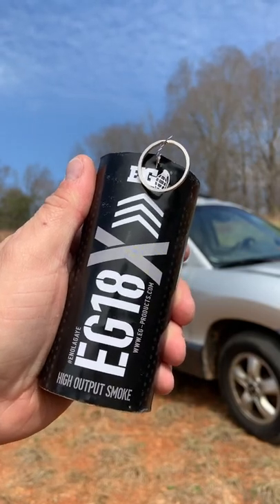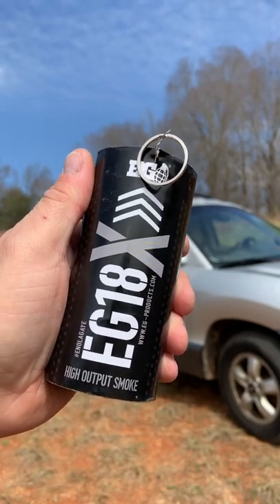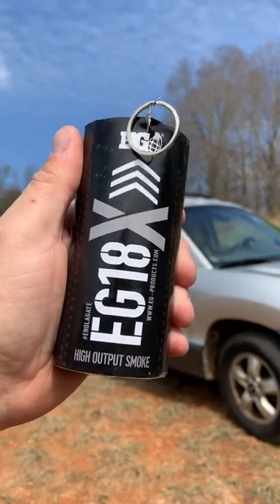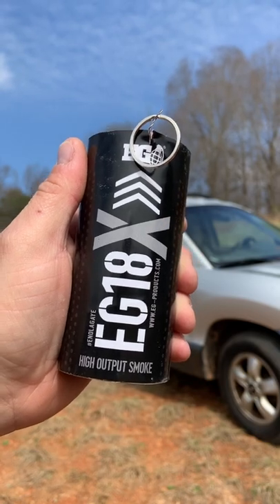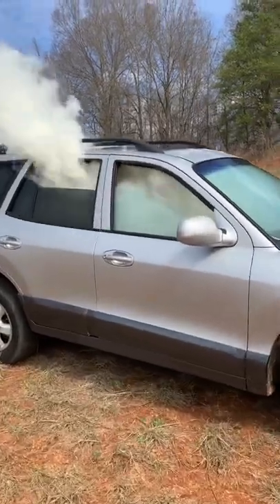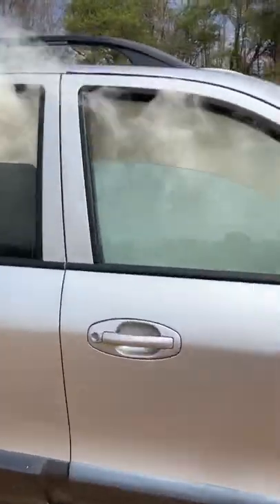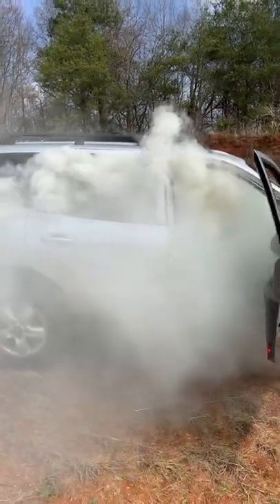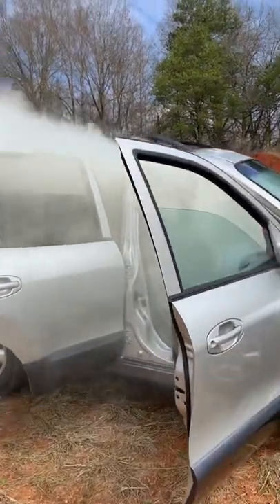Smoke Bomb Vs Car